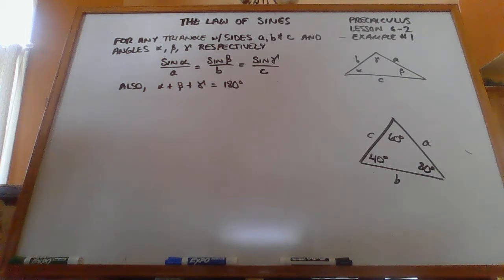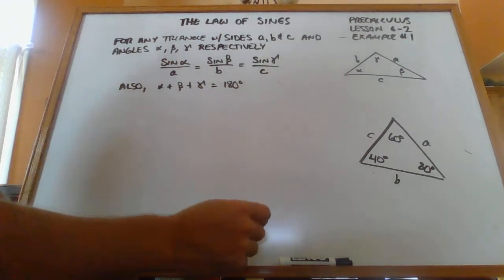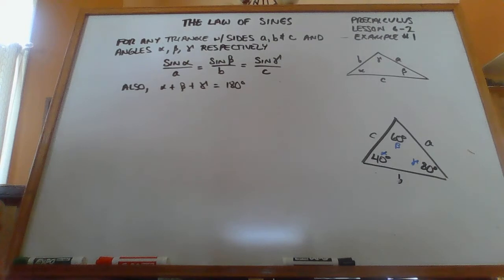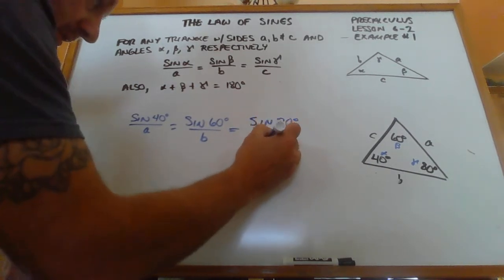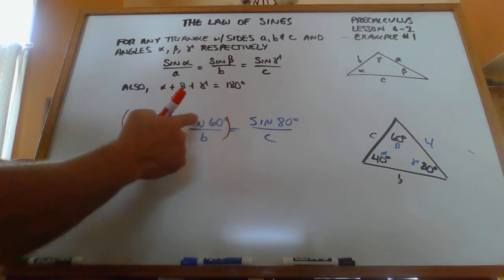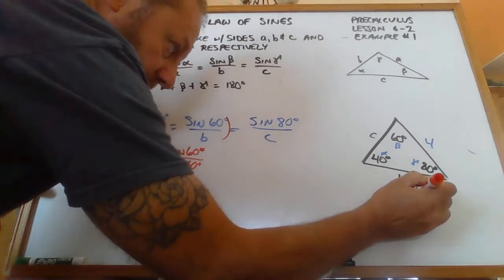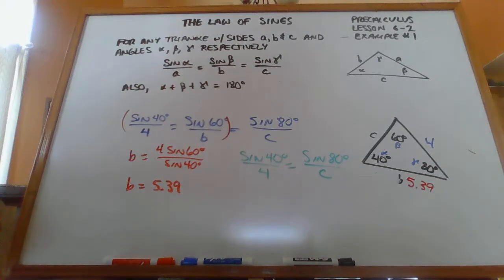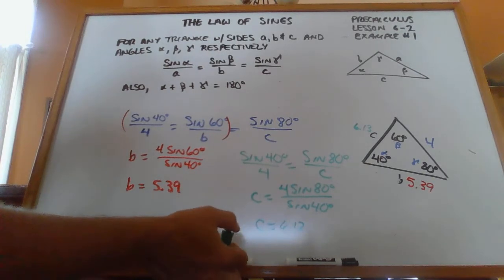Precalculus Lesson 6-2 Example #1